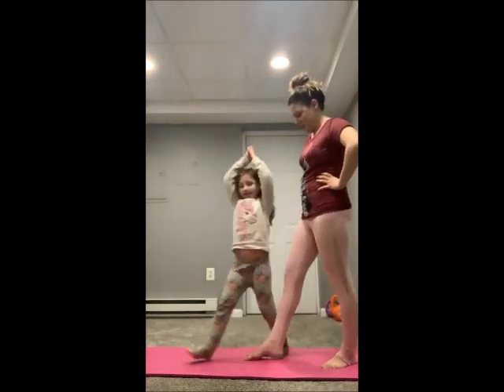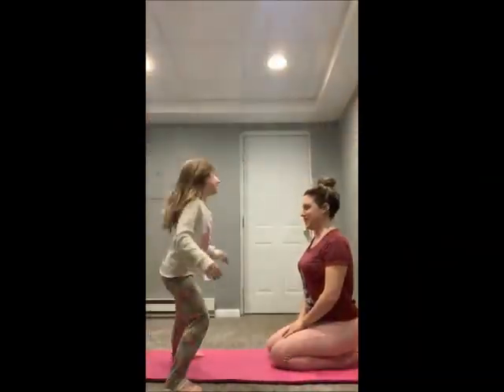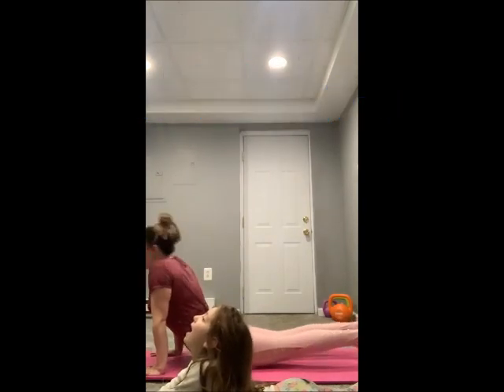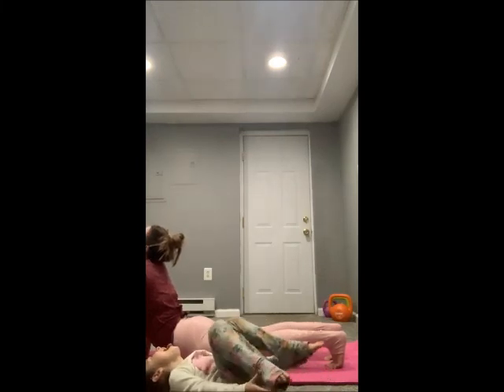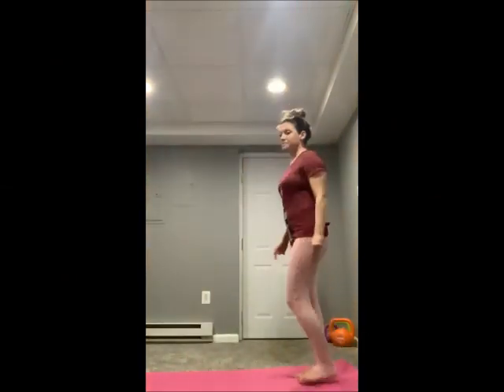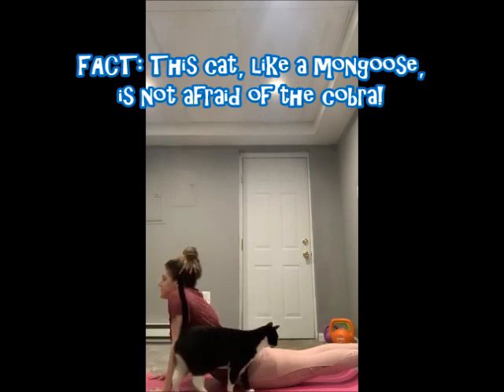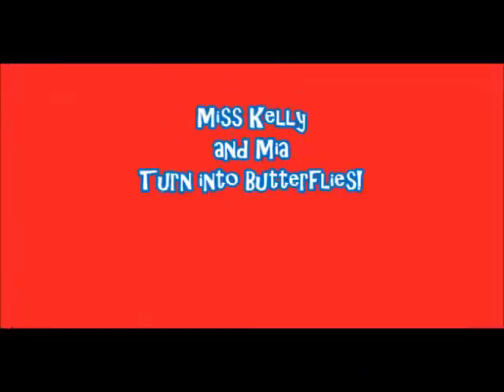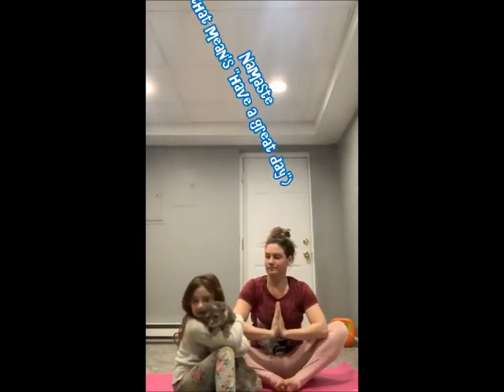Kelly Kid's Yoga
An PPR at home class in Kid's Yoga from Kelly Fassano at the Mitchell Playground